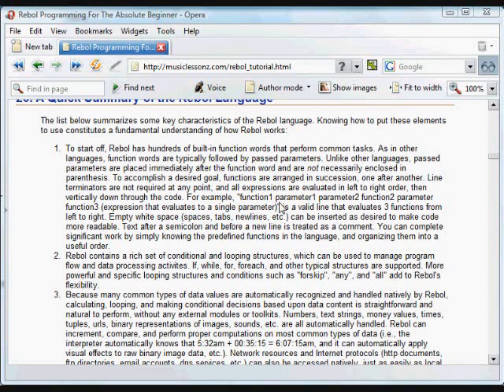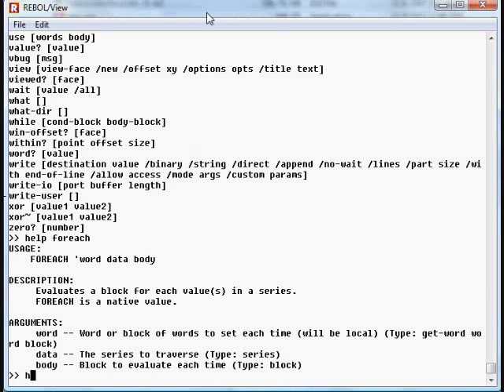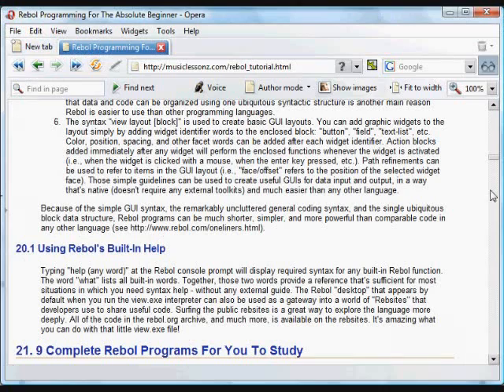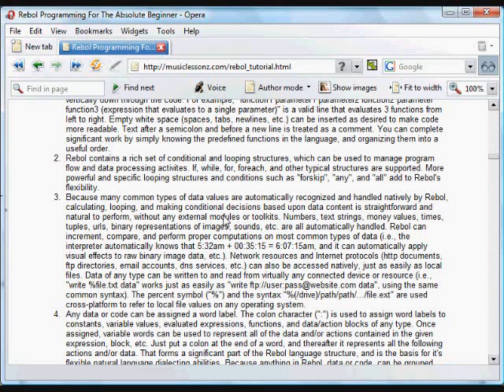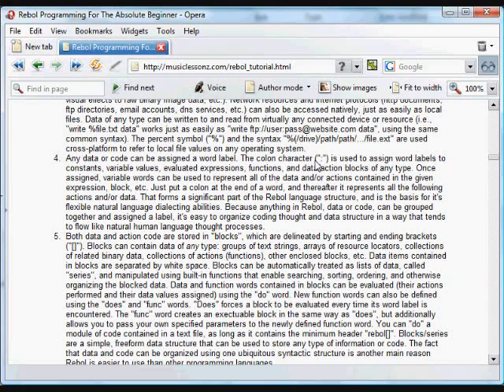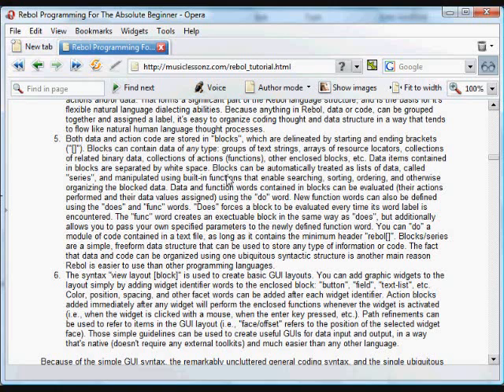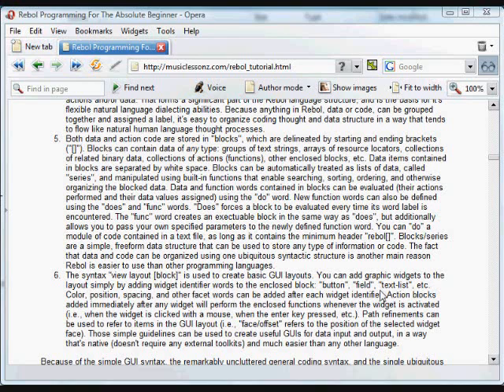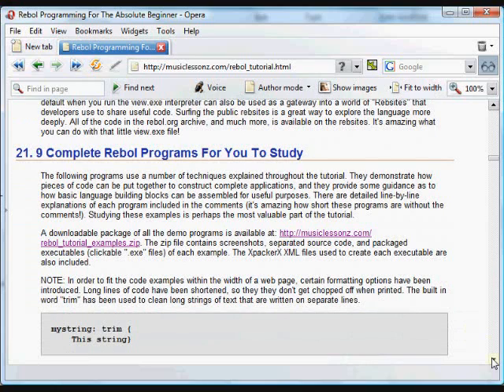Computer Programming Tutorial, by Nick Antonaccio (#14)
Learn to Create Computer Programs - REVIEW OF IMPORTANT POINTS, AND HOW TO USE REBOL'S BUILT-IN HELP